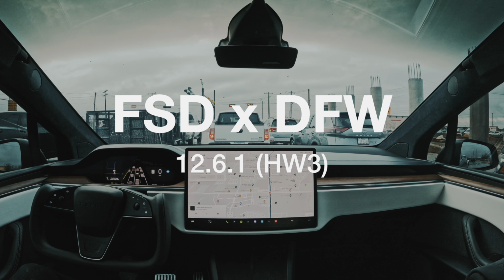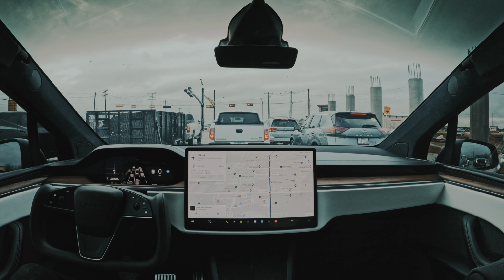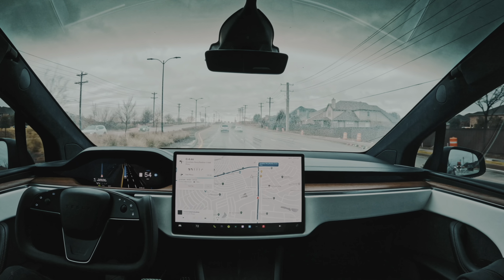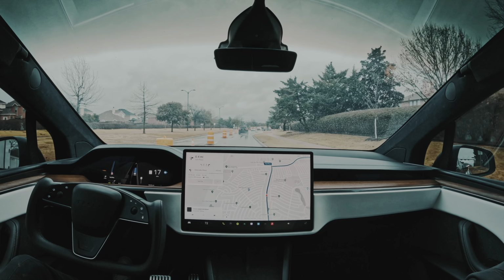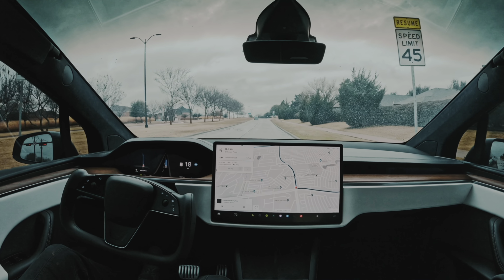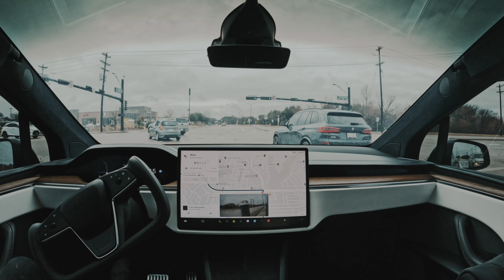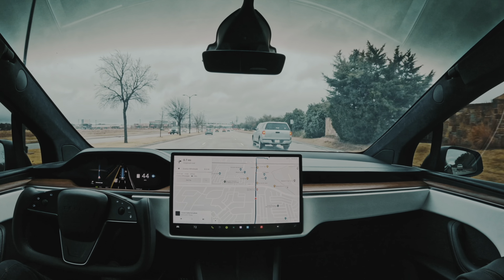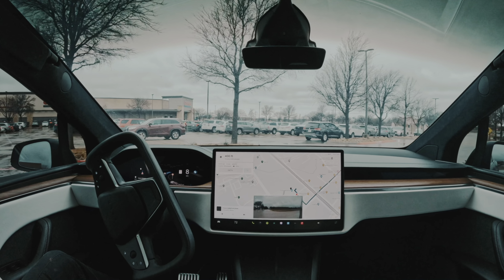Tesla FSD: The Costco Run (and why it matters)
Tesla FSD 12.6.1 Costco Run

Location: Frisco TX

Vehicle: Model x
FSD: 12.6.1
FSD Profile: Hurry
Auto Offset: 40%
Hardware 3.0